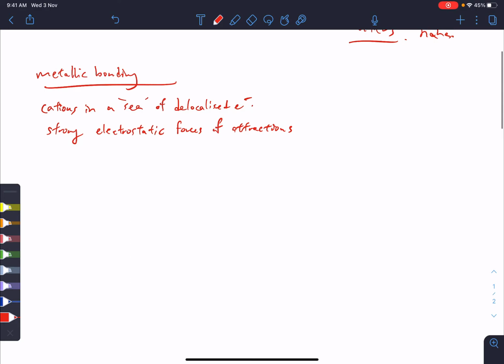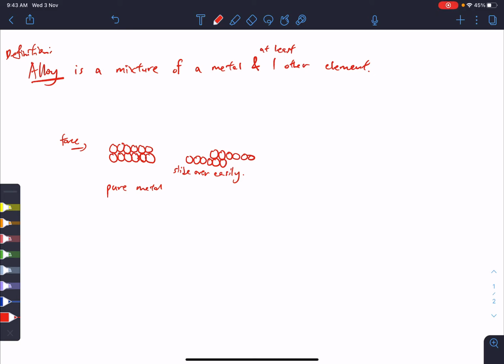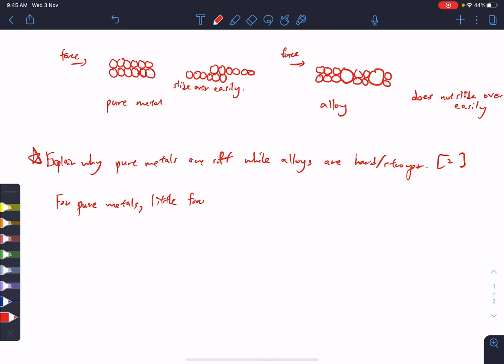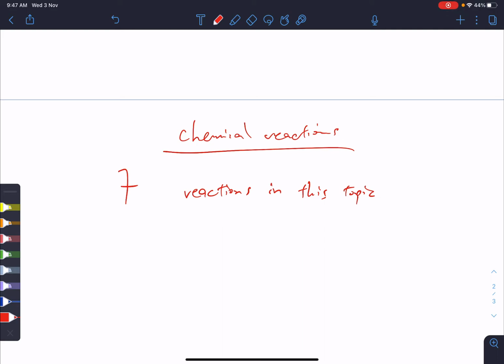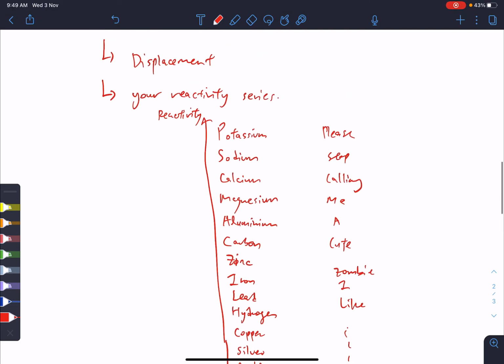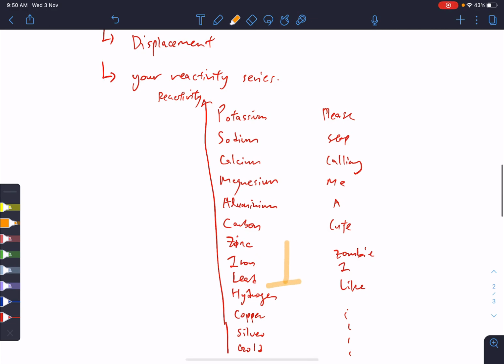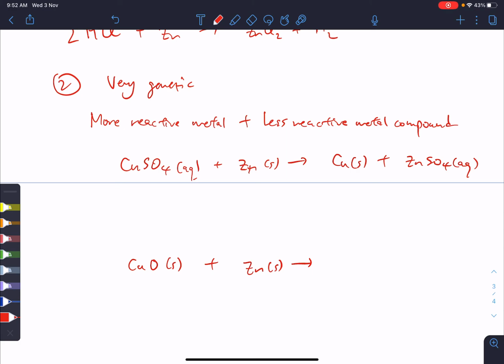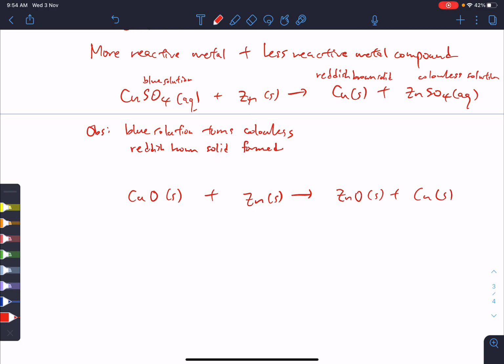HBL NOV 21 Video 3 Metals